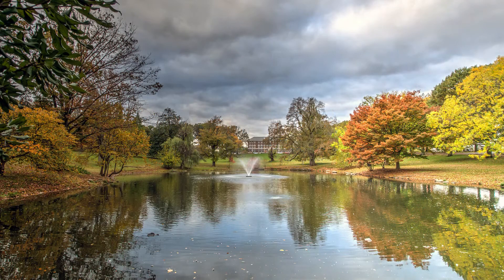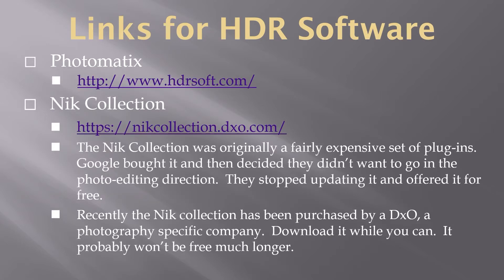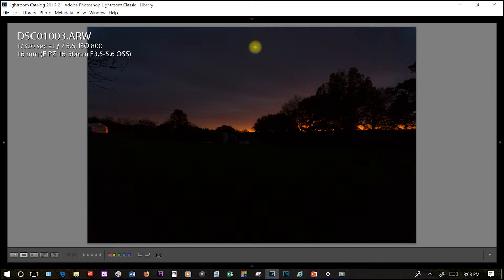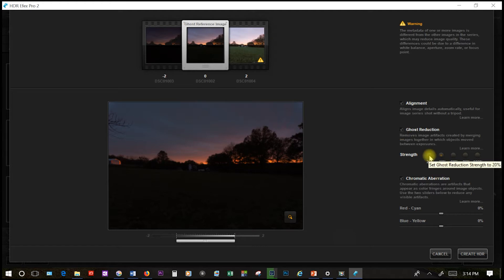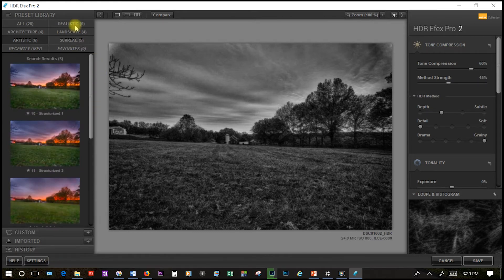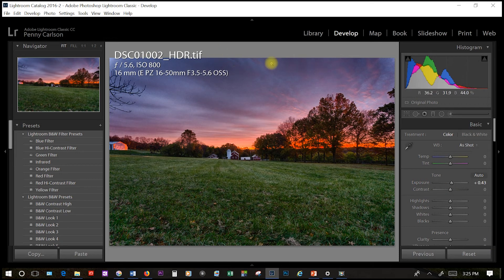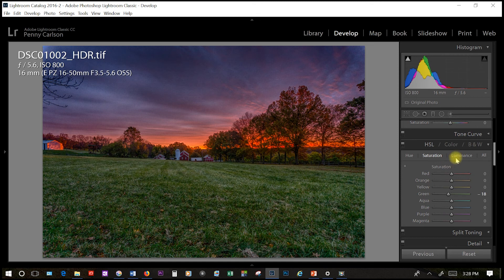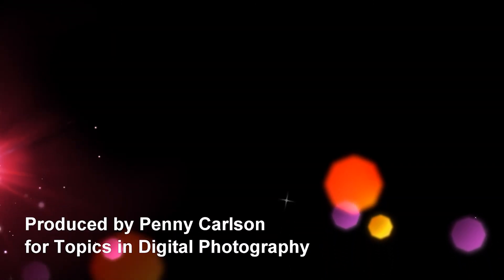Creating an HDR Photo Using Nik HDR Efex Pro 2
This video shows you how to create an HDR photo from 3 photos using Lightroom and Nik HDR Efex Pro 2, from the Nik collection.  I don't go into how to do the 3 photographs, in this video.  The video is created for Topics in Digital Photography.  Students will be able to download the 3 photos that I use in the video via Canvas.  The Nik Collection is a plug-in for Photoshop and Lightroom.  Currently you can download it for free